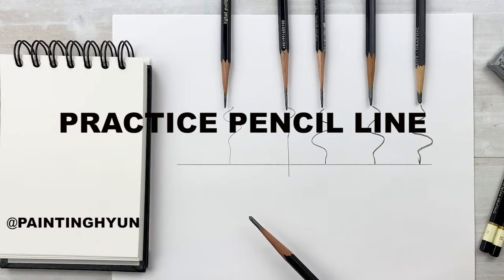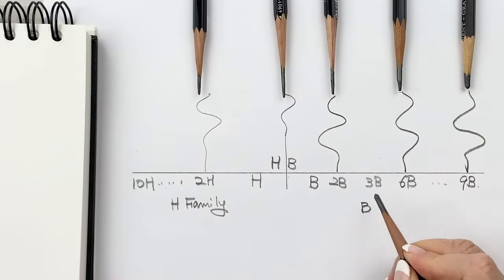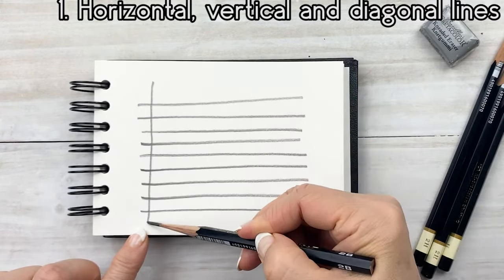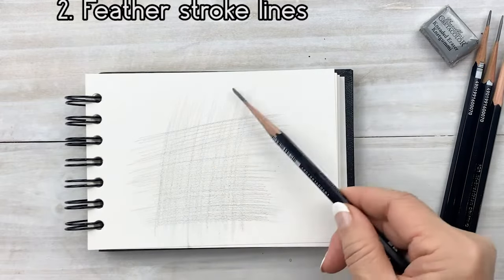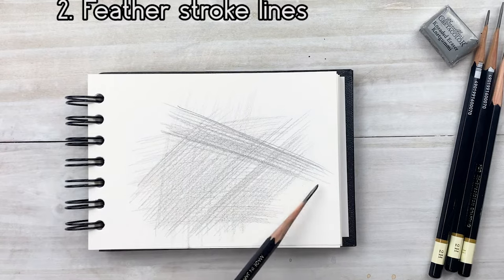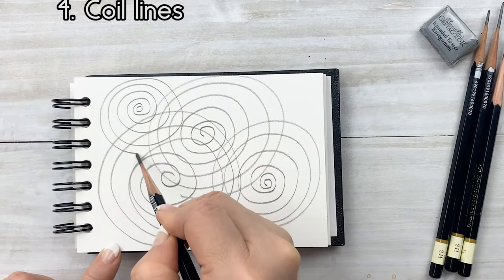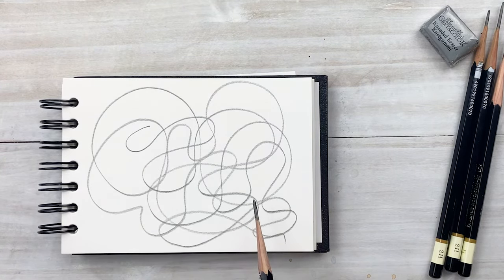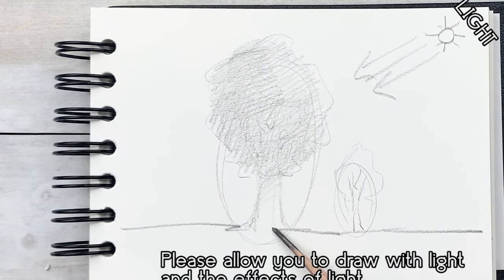START FREE TUTORIAL/LECTURE 1-PRACTICE PENCIL LINE-Tutorial Step by Step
Let's start on a watercolor journey together for the next 23 videos starting today. As the contract period for the videos I provided in an online class comes to an end, I've decided to upload them to my YouTube channel. I plan to consistently upload these videos two time per week from April 10th. It will be covering a wide range of content from basic pencil drawing techniques to advanced watercolor methods.
I hope for many subscriptions and views.